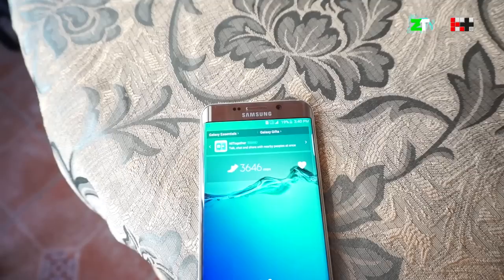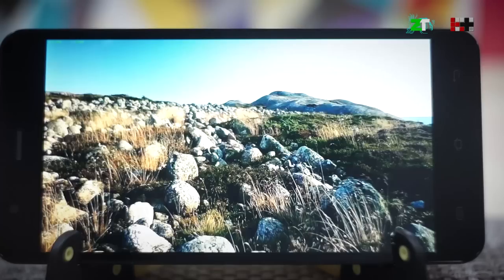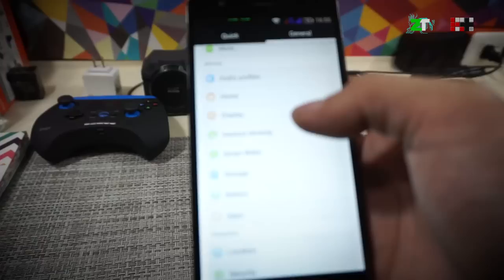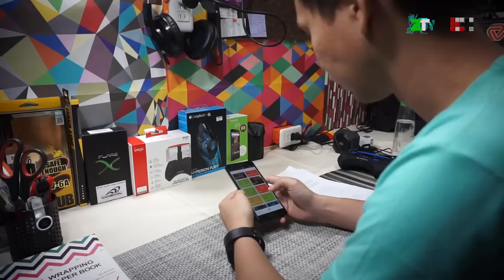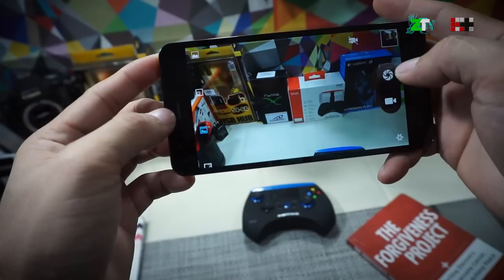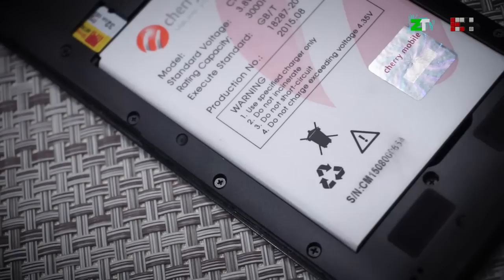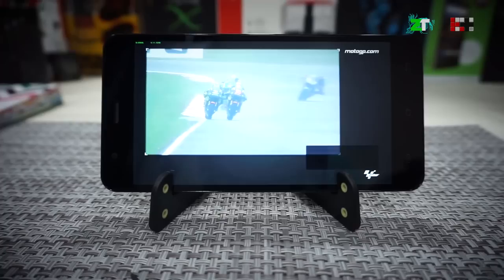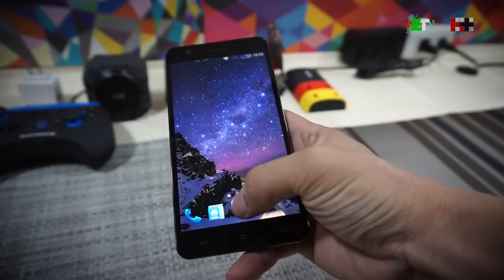Full Review: Cherry Mobile Flare X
Good day everyone! This review is quite late as it was quite hard to get my hands on the Flare X as it was always sold out. Is this smartphone really worth it? Well check out this review.

Check out the Cherry Mobile Flare X Group. I lively community of Flare X users.